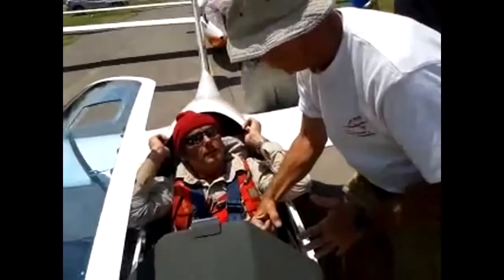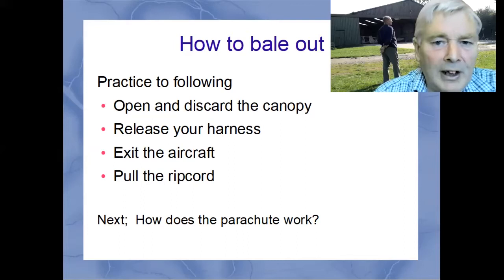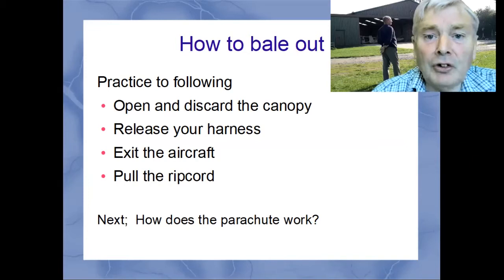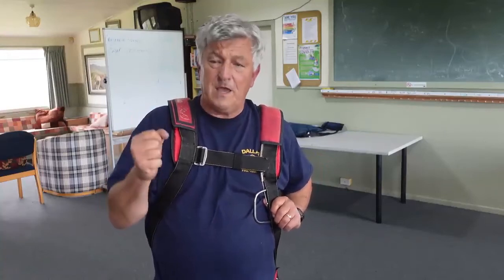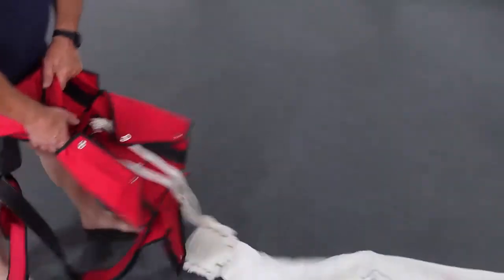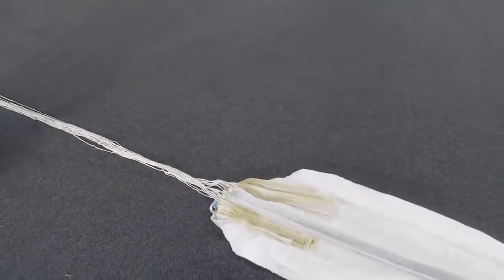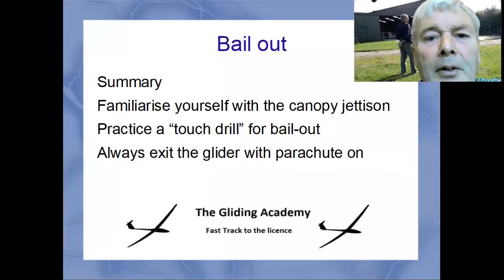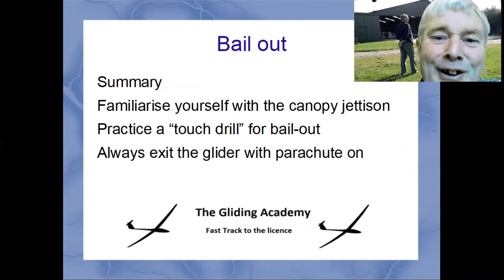Bail out tutorial for sailplane pilots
The basic process of bailing out in an emergency.
This forms part of the basic training for the sailplane Pilots Licence